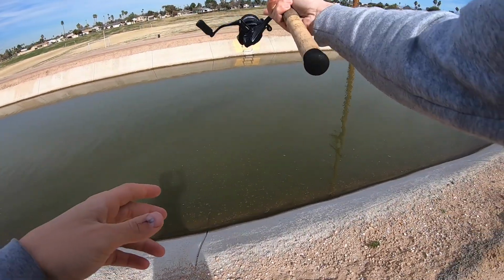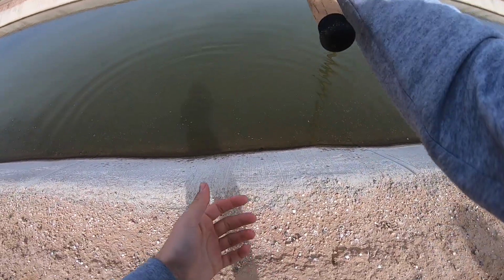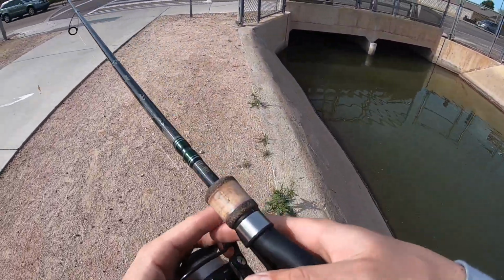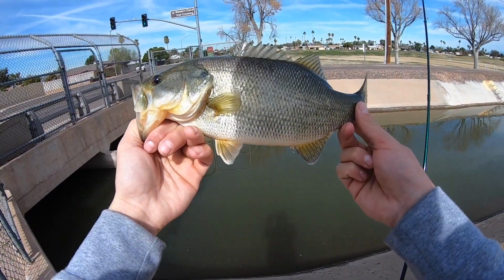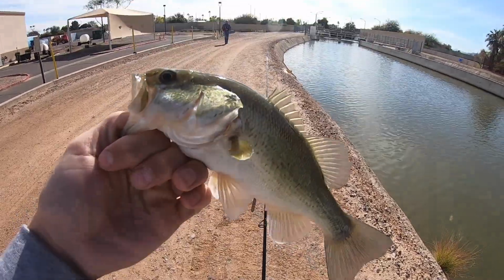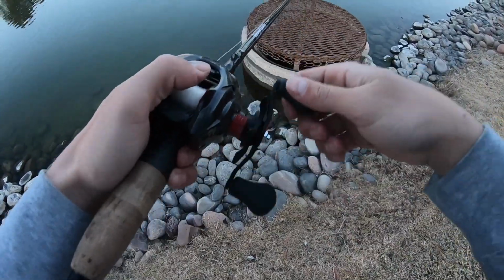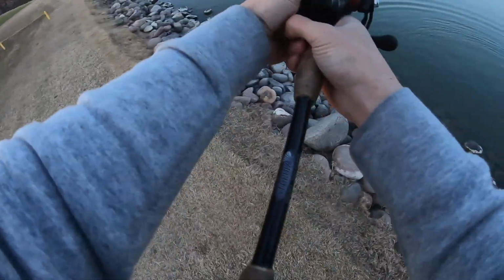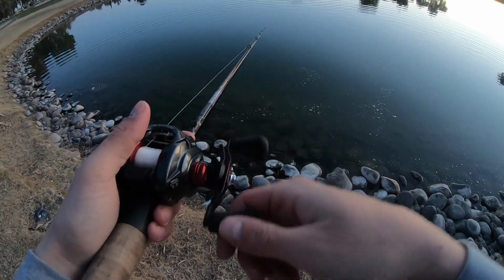Canal/Pond Fishing (Phoenix Arizona)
Thank you to everyone who watches my videos, and to all the subscribers and future subscribers. I appreciate it so much! On todays episode we went fishing at a few canals and a couple ponds. I caught fish everywhere I went and had a ball fishing!

FILLM/EDIT EQUIPMENT
GoPro
iMovie